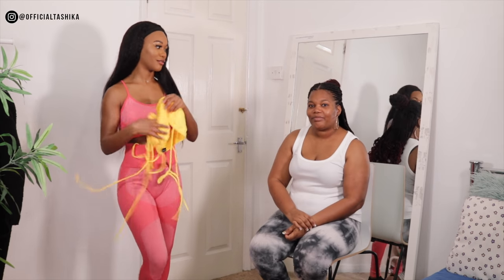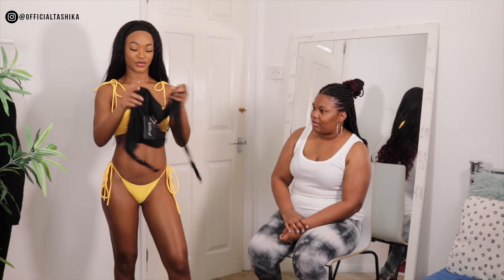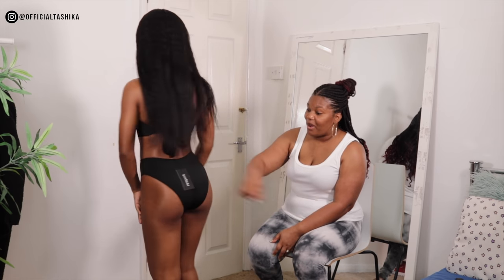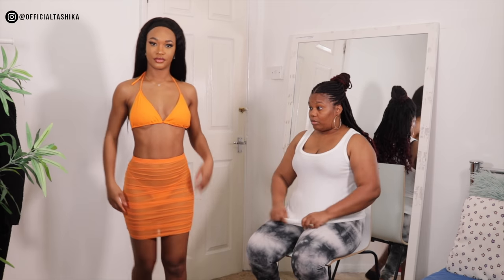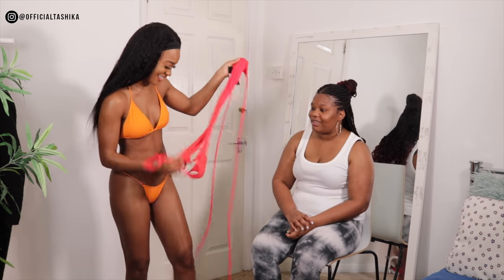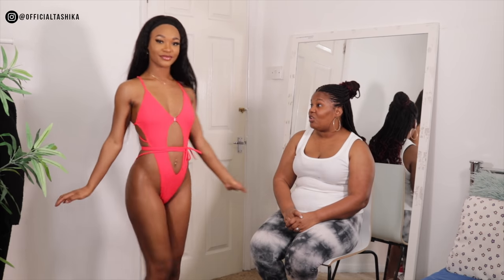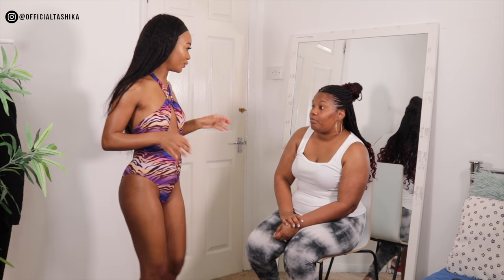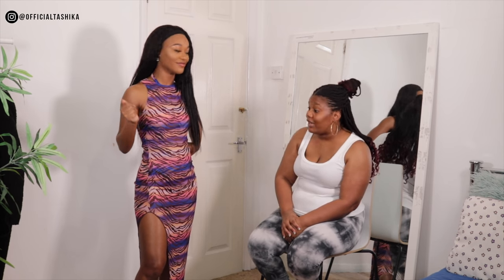THESE ARE FIRE!!! MY JAMAICAN MOM RATES MY SEXY SWIMWEAR | ICON SWIM TRY ON HAUL ♡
I love and appreciate the support I get from every single one of you💙

📨 Hey Lovelies, In today's video, my Jamaican mom rates my sexy @iconswim swimwear from 1-10. Give the video a like and let me know which swimwear is your fave!

🙋🏽‍♀️ABOUT TASHIKA BAILEY
Age? 24
Height? 5ft1
Weight? 48KG
B-W-H? 31-24-35 cm
Nationality? Jamaican
Location? London, UK

➡️ PREVIOUS VIDEO
My Jamaican Mom Rates My Sexy Party Outfits | Kaz Kamwi x Boux Avenue

👗INTRO OUTFIT
Pink Gym Bra
Pink Gym Leggings

* Some links are affiliate, meaning if you choose to purchase an item with the link in the description box, it does not change the price in any way, however, I earn a small commission which enables me to continue creating content for this channel. I am not paid or asked to use these links.

* Thank you so much to ICON SWIM for kindly gifting me these items and sponsoring this video. ALL thoughts are always my own HONEST views.